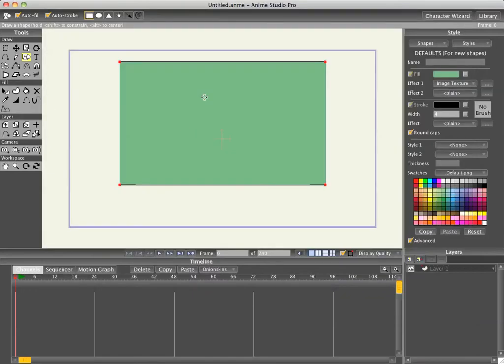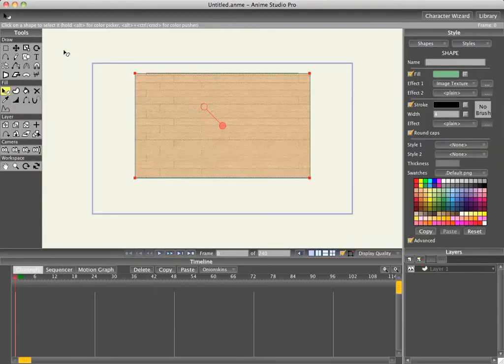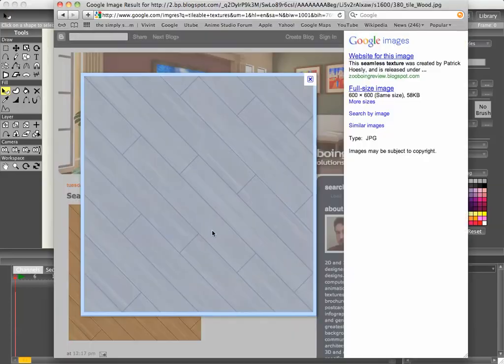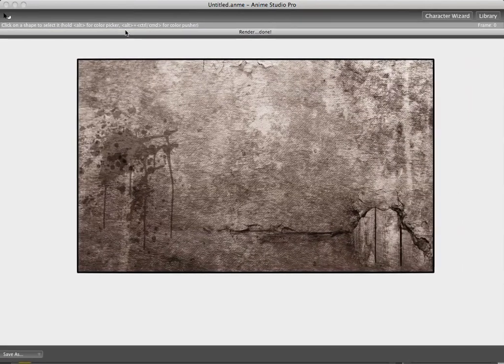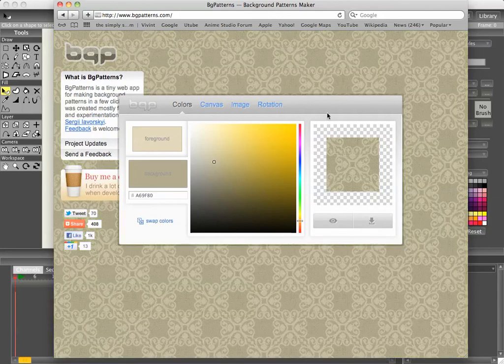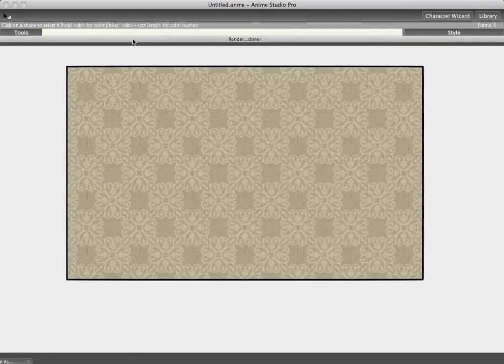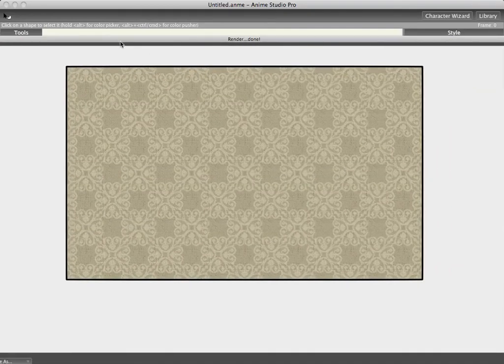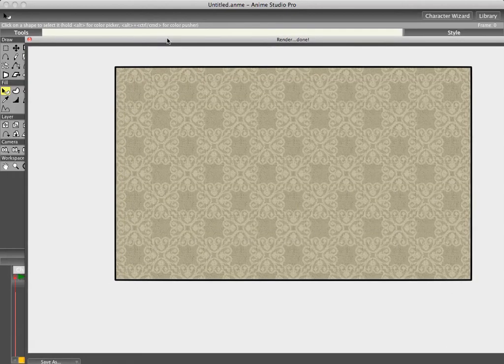Wallpaper.mp4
This vide shows you how to add textures to objects in anime studio as well as using tillable images.